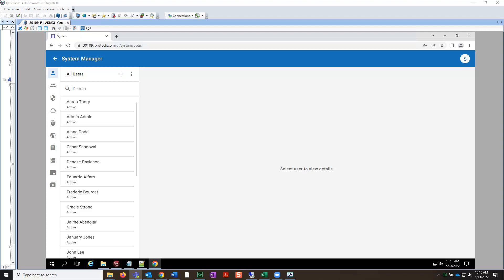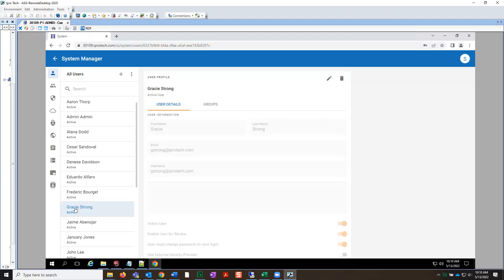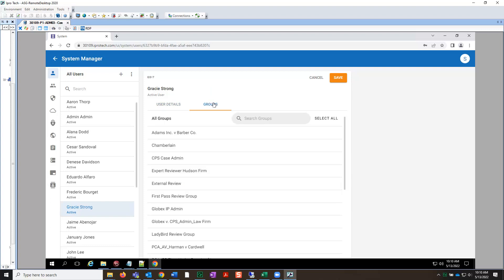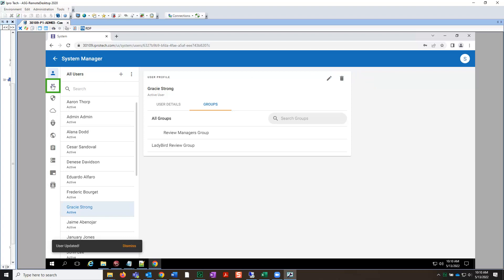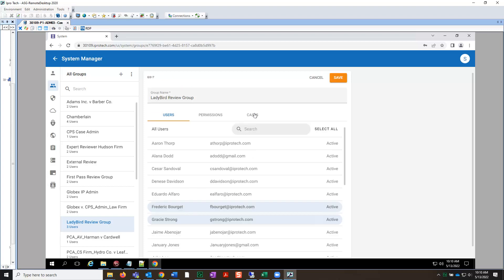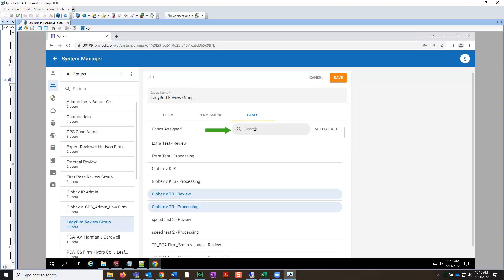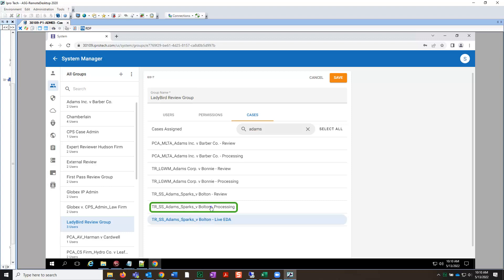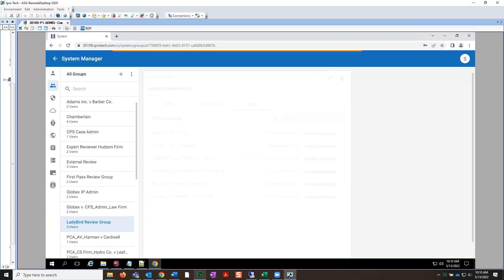IPRO | Live EDA - Assigning a User